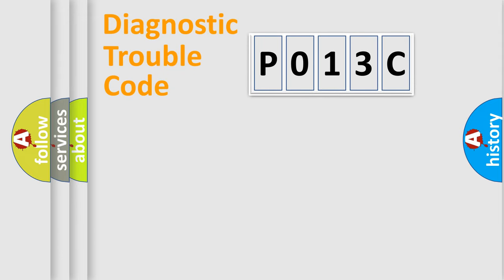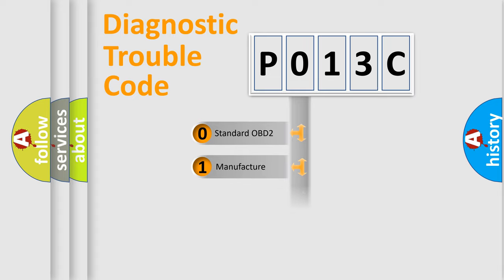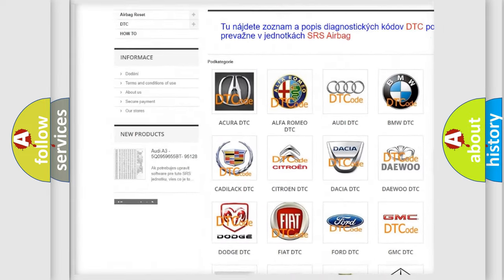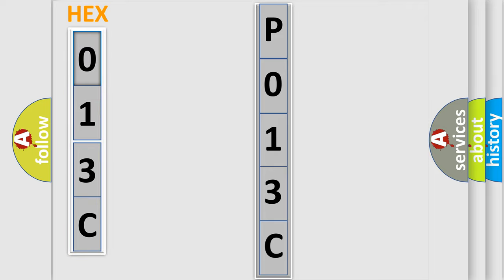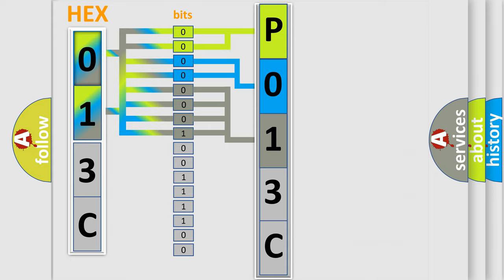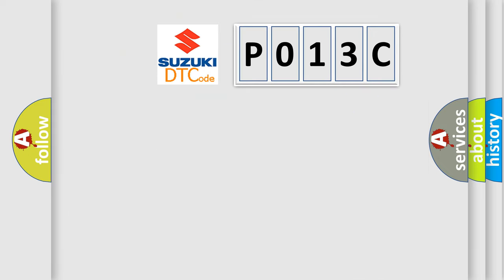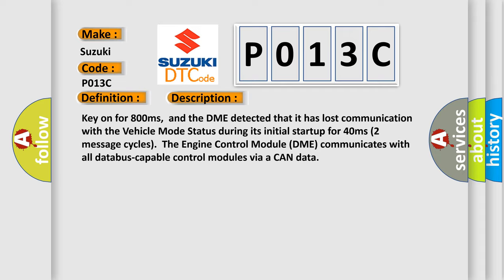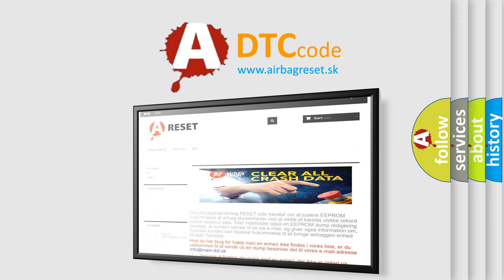DTC Suzuki P013C Short Explanation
Contents:
0:21 Basic DTC analysis according to OBD2 protocol standard.
1:48 Insight into programming
2:58 A diagnostically understandable description of the Diagnostic Trouble Code
3:05 Basic error definition

Make:
Suzuki
Code:
P013C
Definition:
Lost Communication With Vehicle Mode Status
Description: